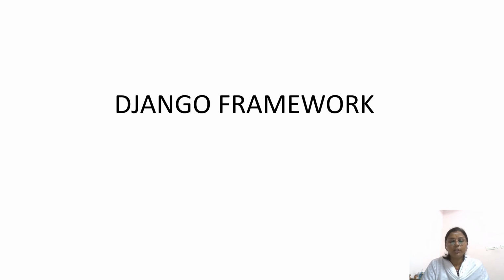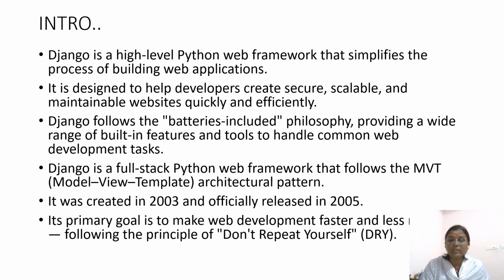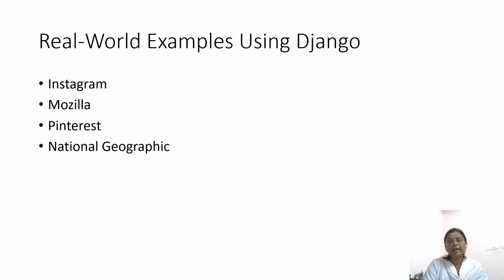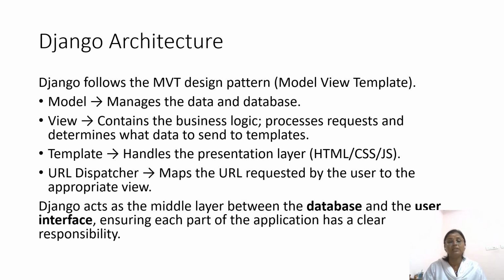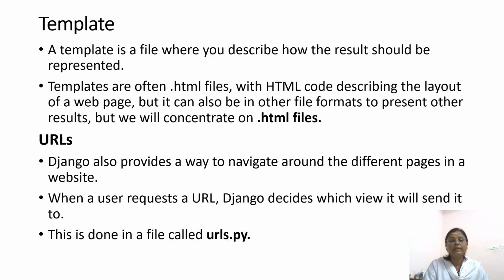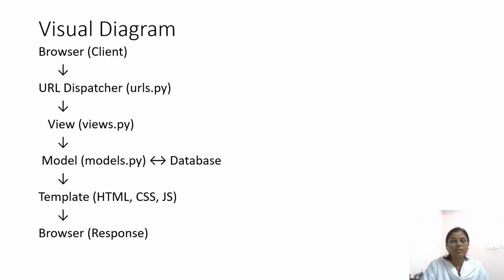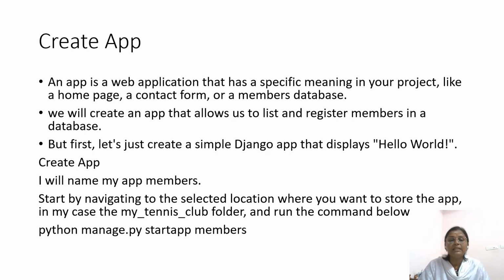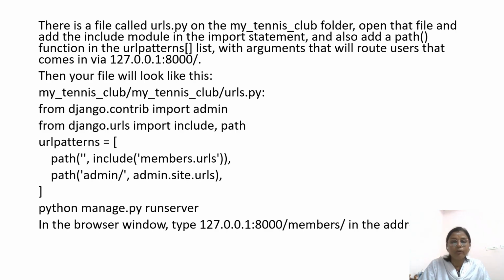🌐 Introduction to Django Framework | Python Web Development Tutorial | Django Framework Explained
Welcome back to AI & DS VCET! In this video, we introduce the Django Framework, a high-level Python web framework designed for rapid development and clean, secure code.

What you will learn in this session:
    What is Django and why is it so popular?
    Understanding the MVT (Model-View-Template) Architecture
    Key features: Built-in Admin panel, Security, and Scalability
    How Django can be used as a backend to deploy Machine Learning and AI models

Whether you are building your first web application or looking for a robust backend to showcase your Data Science projects, this module covers all the essentials!